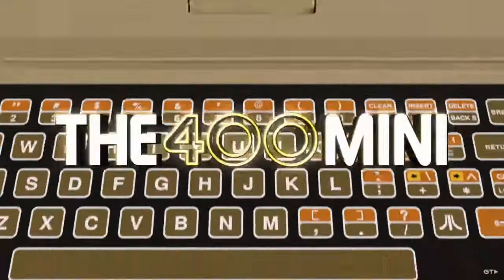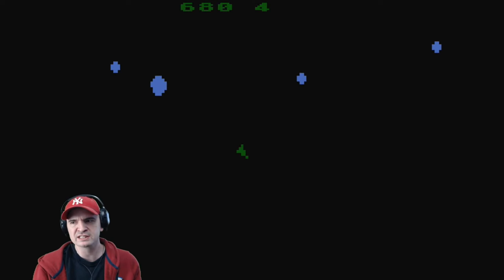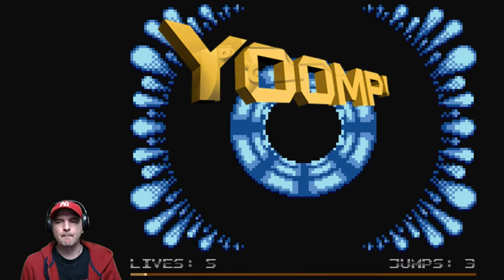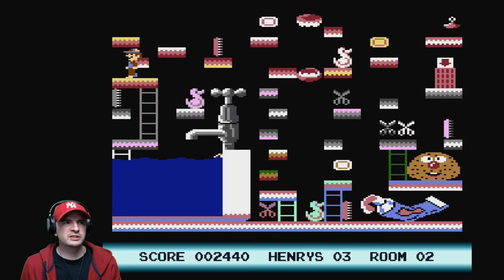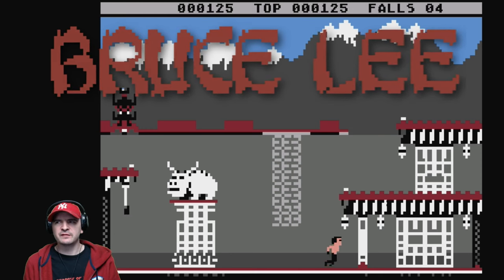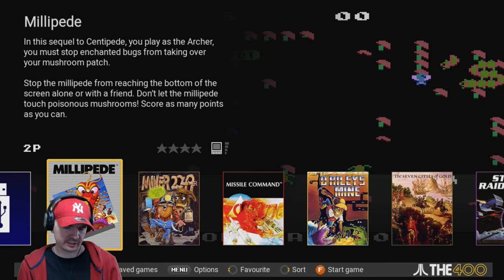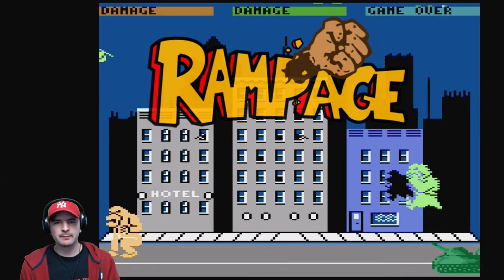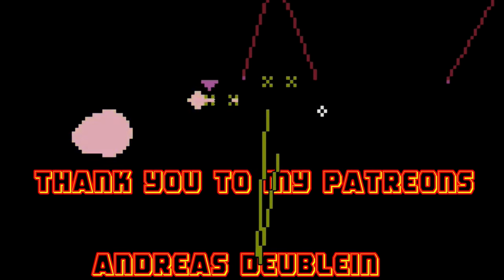The Atari 400 Mini Unboxing Video - Retro Games - Morgan Just Games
Hello Everybody

Thank you for clicking on this Video, what I have today is my Unboxing Video of the brand new Atari 400 Mini by Retro Games, who are the Creators of such systems as The C64, The C64 Mini and the A500 Mini.

I preordered this on day one and ordered it from Amazon and cost me £99.99

Like all my other Unboxing Videos, I did try out many of the Games, and 25 Games are pre installed with the opportunity to add your own Games with a USB Stick.

I also stream using original Hardware (Commodore mostly) here on You Tube and in the near future, on Twitch also.

Chapters:
00:00 Start
00:19 How Much I Know
01:04 Unboxing
01:58 Close Ups & Advert
02:40 Contents
03:21 Joysticks
04:35 Power Up
04:56 The Carousel
06:25 Asteroids
08:34 Basketball
10:01 Boulder Dash
11:15 Yoomp
13:19 Bristles
14:12 Henry's House
18:10 Berzerk
20:51 Lee
24:55 Update
25:39 Adding My Own Games
31:06 Last Game
32:08 Final Thoughts
32:43 Outro
32:56 Outtakes
35:23 Patreon Screen